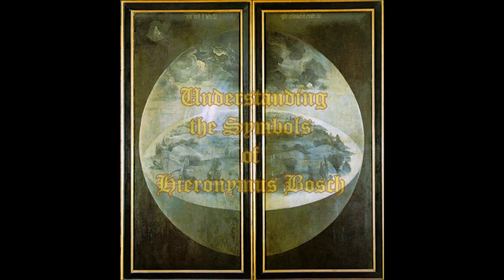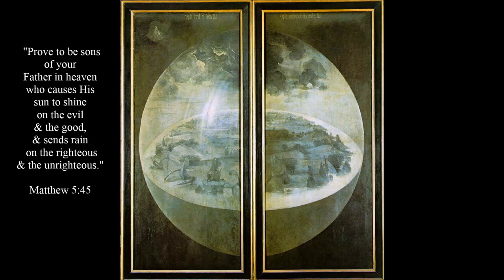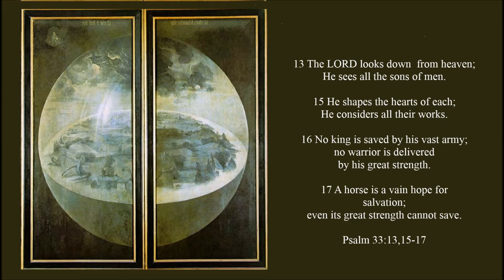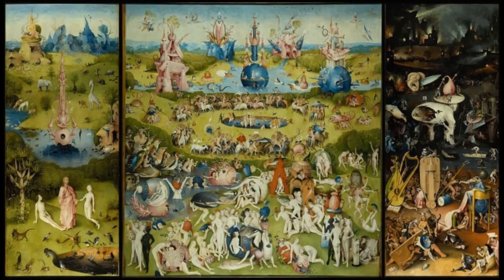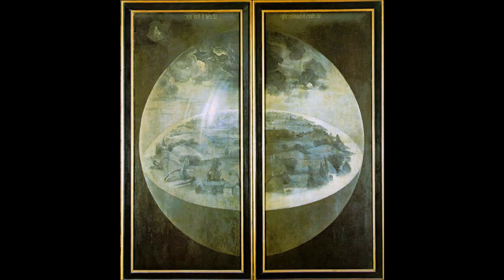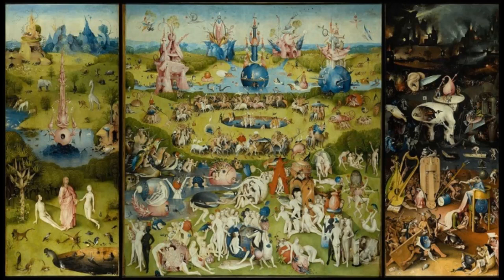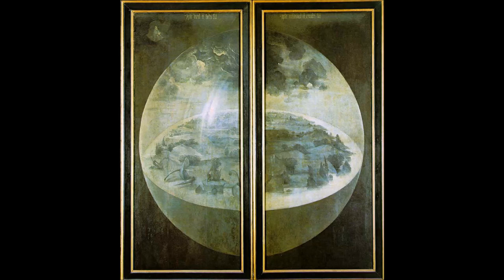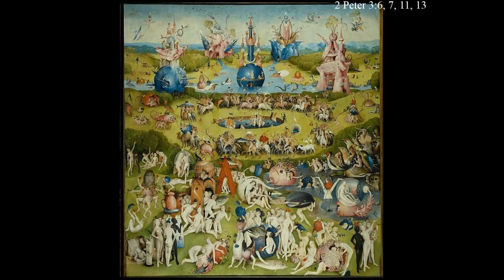Garden of Earthly Delights; How the outer panels relate to the inner panels.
Title tells all.
Warning; few translations of 2 Peter read "He brought the earth out of the water and surrounded it with water", it is, however, what is pictured by Bosch.